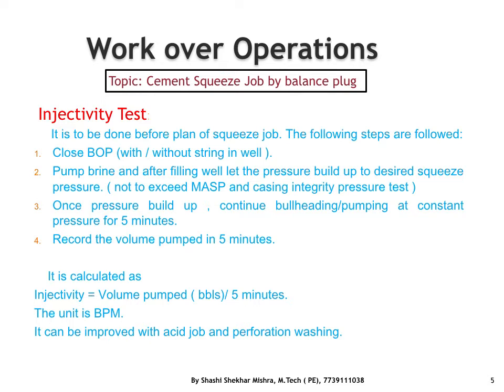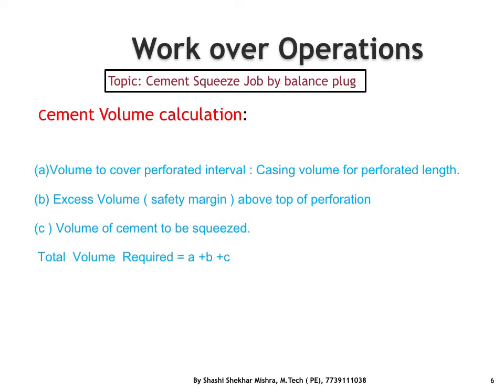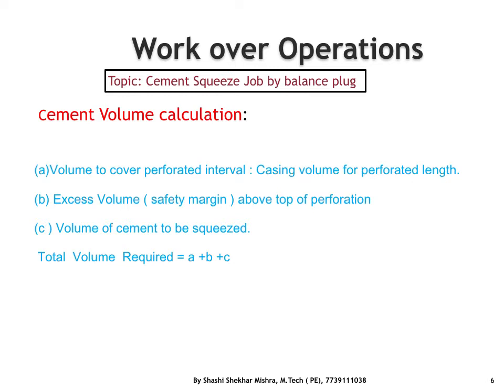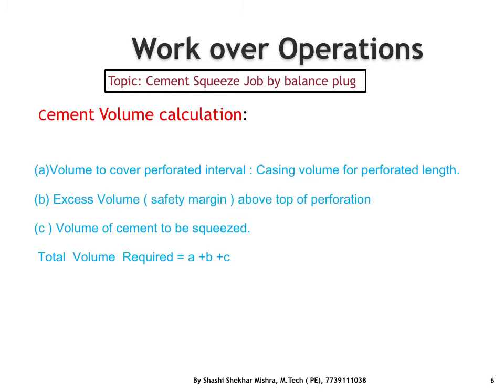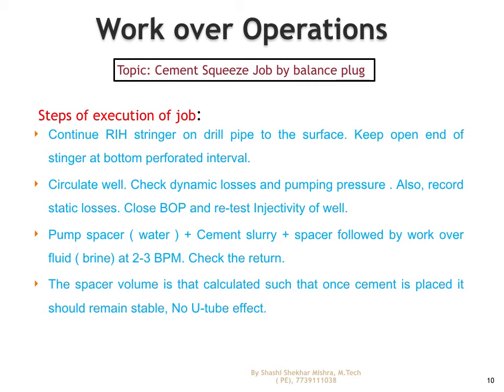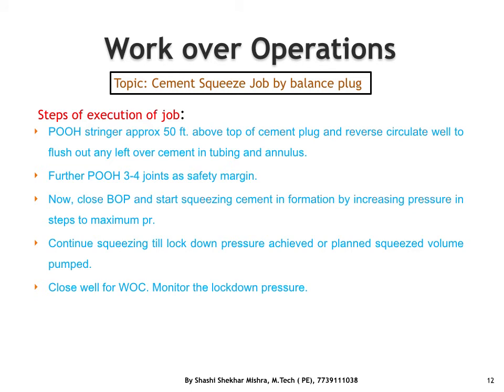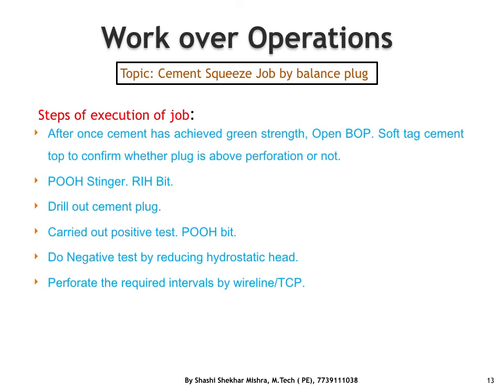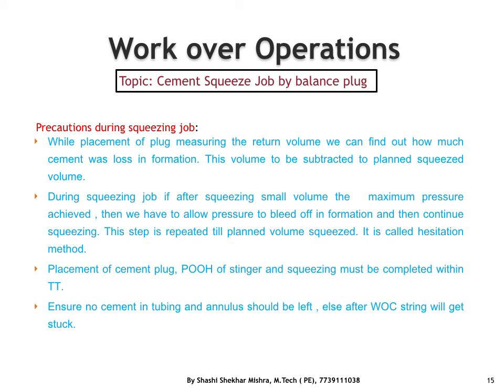Workover cement squeeze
Petroleum Engineering _workover